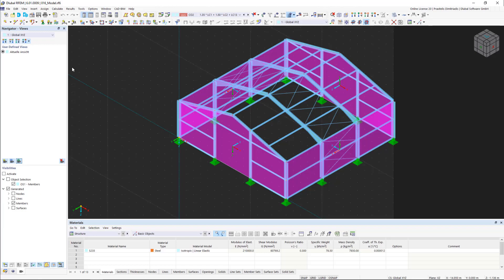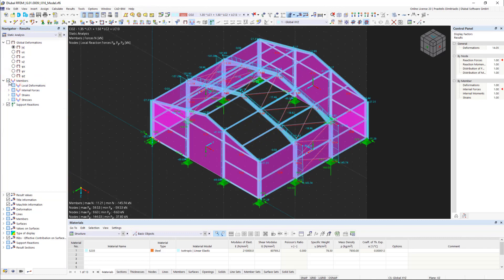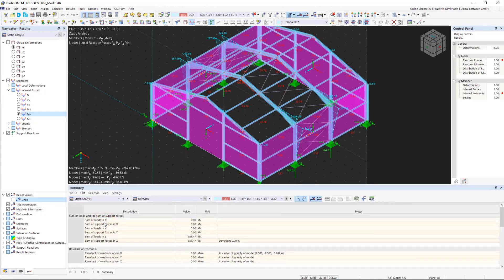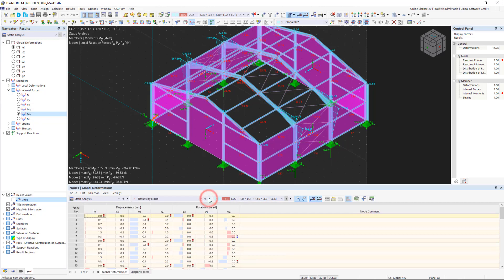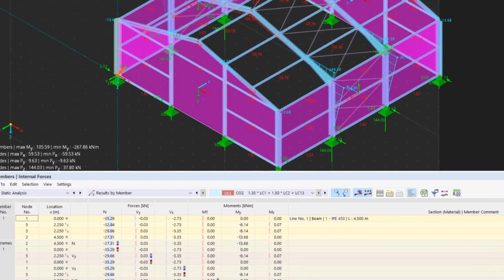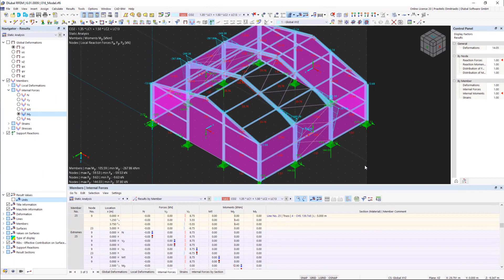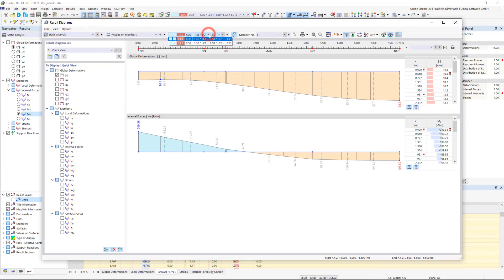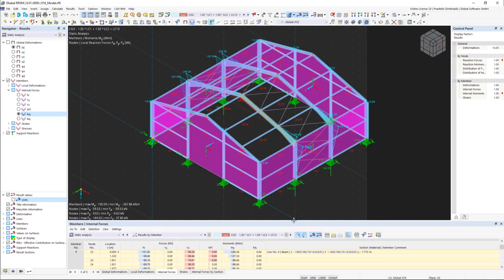RFEM 6 Tutorial for Beginners | 016 Results | Graphical Results | Result Tables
In this video, internal forces, deformations, and support forces are displayed in tables and graphically on the model.

Content:

00:00 Graphical results
01:10 Results in tables
03:30 Result diagrams on selected members